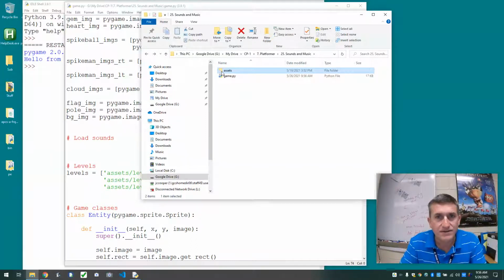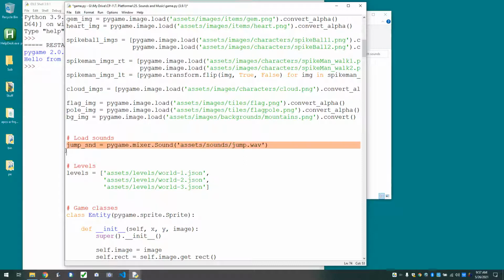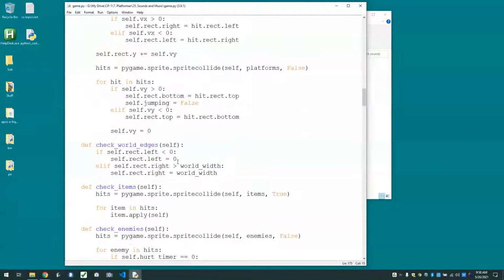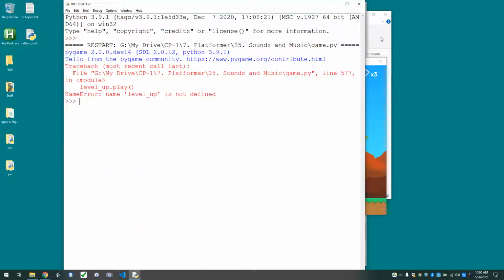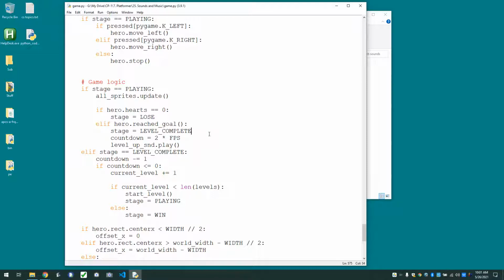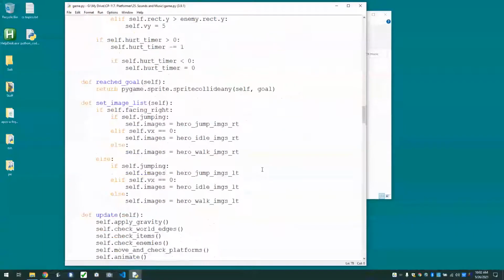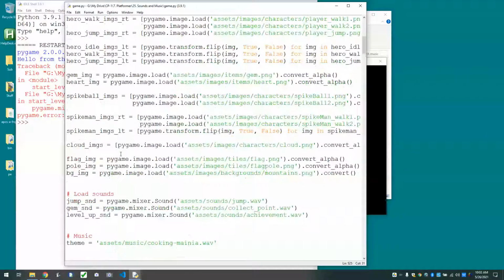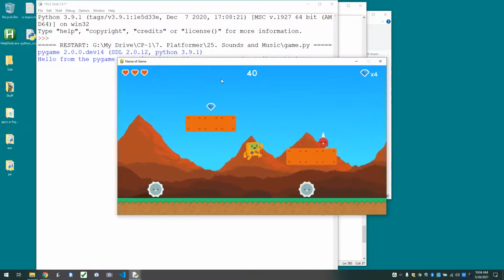25. Sound and Music